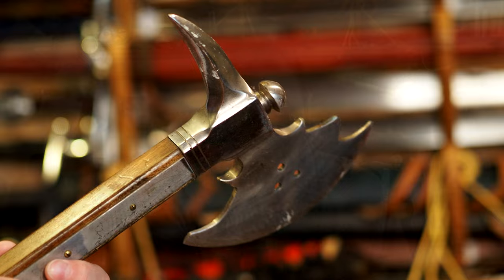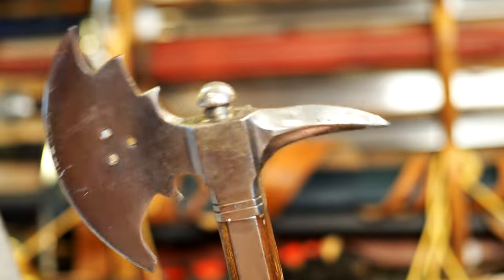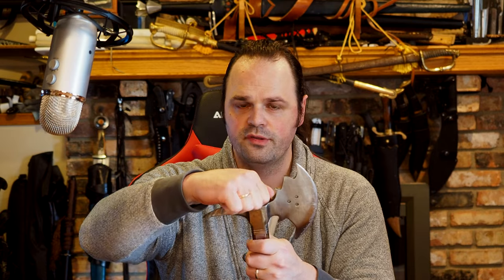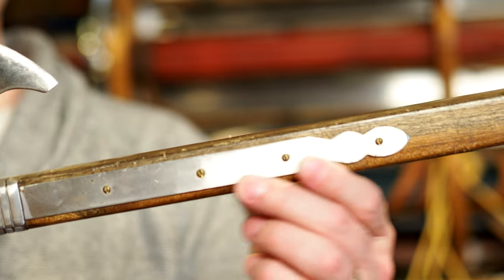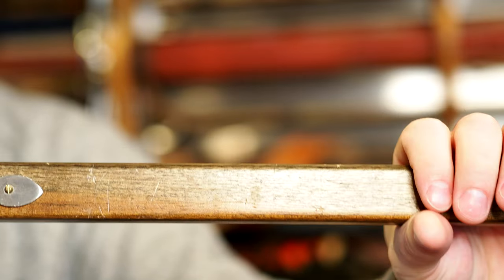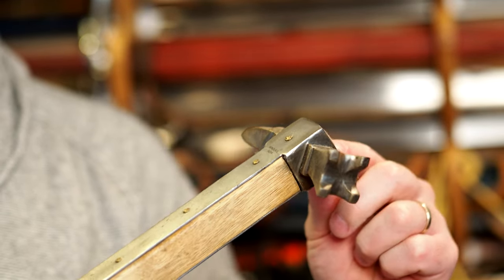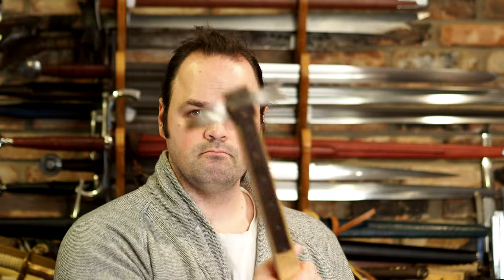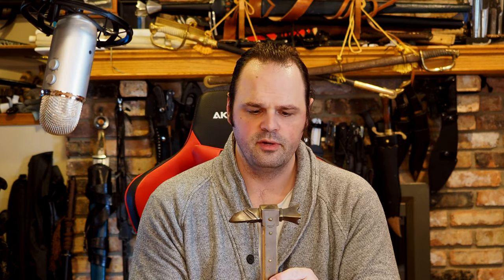Windlass Knightly Axe and German Warhammer Ramble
This is a video showing a few pieces I recently sold before they go off to the new owner.

I believe this is a Windlass Knightly axe but I cannot find much info on it.
The blade has seen some use but is in otherwise operable condition.

This hammer looks like a english/german warhammer.

This is what I could find on the windlass site.
German War Hammer
The proliferation of plate armor across Medieval Europe was shadowed by the development of crushing weapons like this war hammer. Since swords were virtually useless against plate armor, mounted knights used short hammers, axes and maces to defeat an opponent’s improved protection. This beautiful, impressive weapon is replicated from an example in the German National Museum in Nuremberg. Steel head is secured to the hardwood shaft with steel langets. Brass tacks provide a more secure grip.